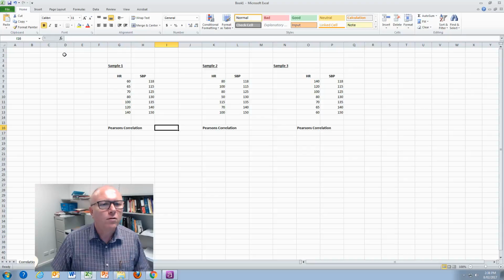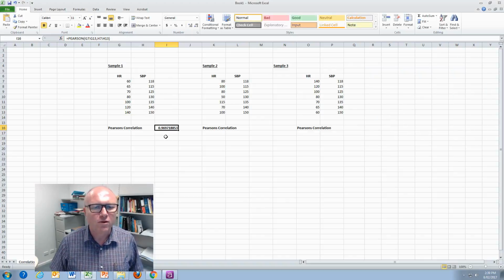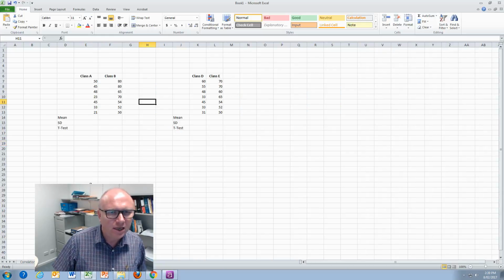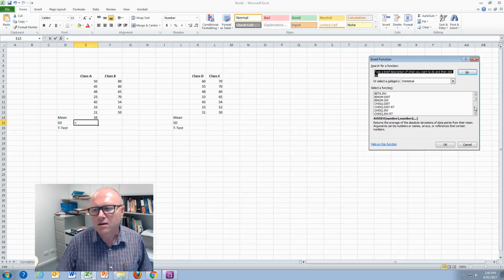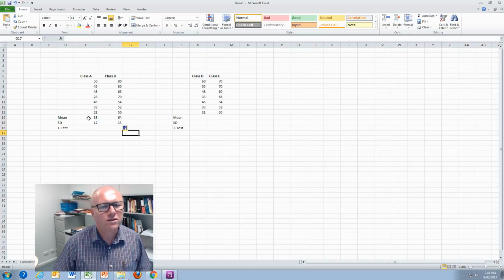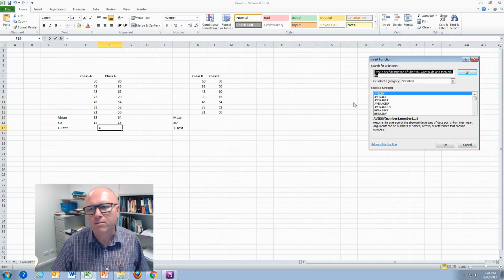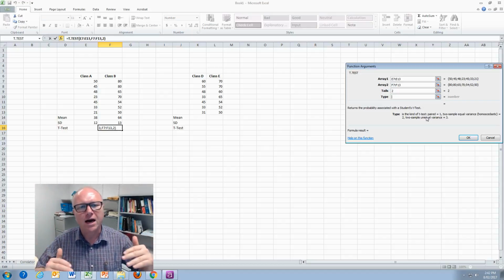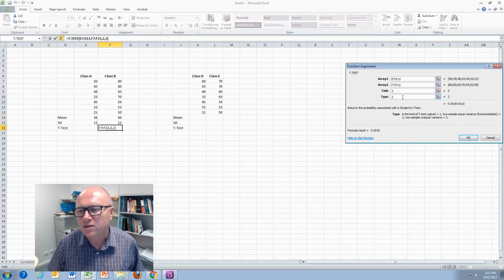Basic Excel Statistics For School Science Inquiry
This is a brief overview of Pearsons' correlation co-efficient and the use of t-tests for school science contexts.